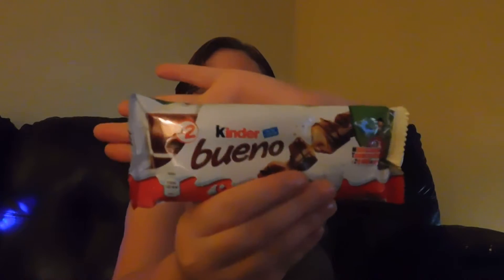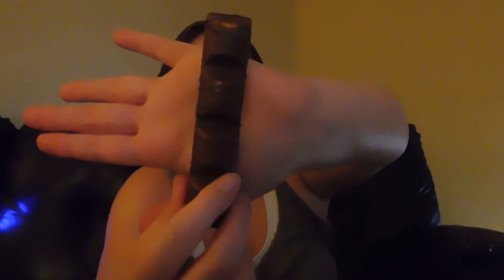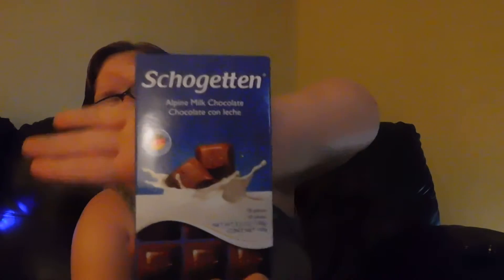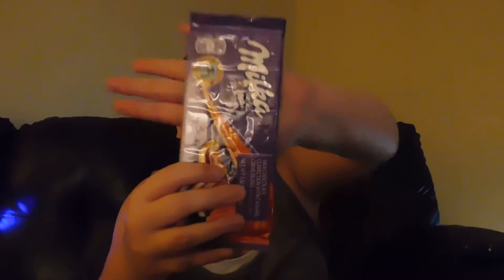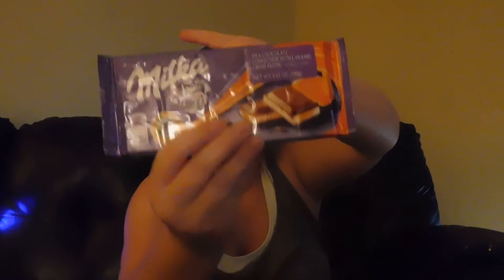Wacky Food Tasting Ft. German Treats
German chocolate is so yummy.